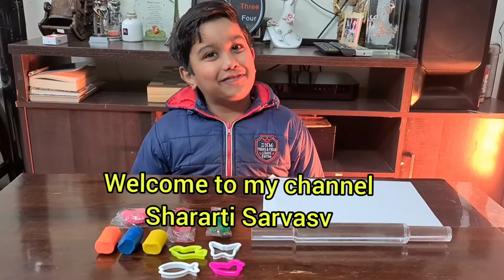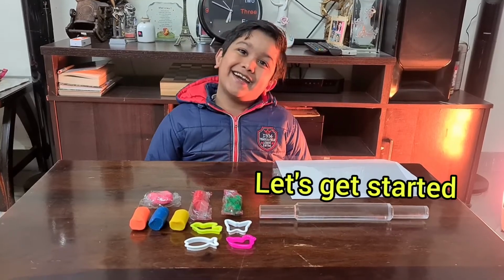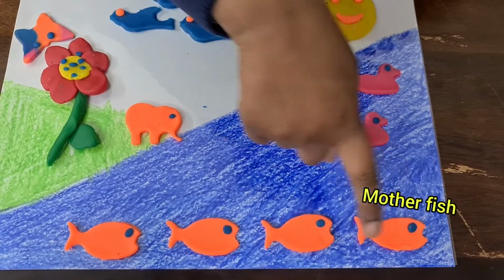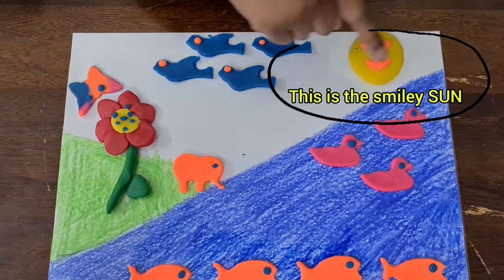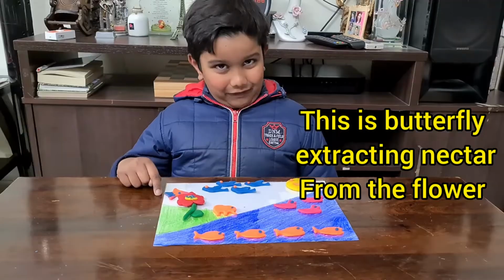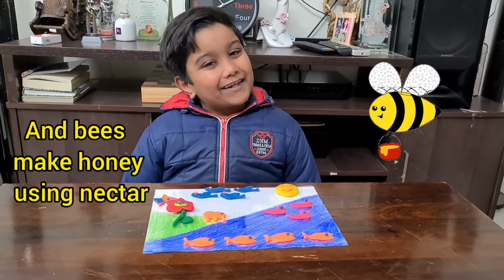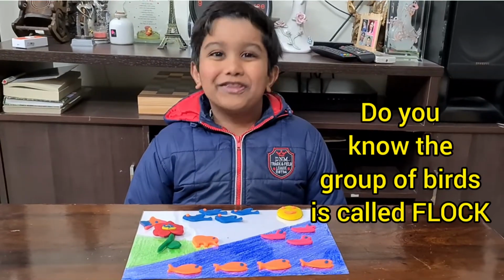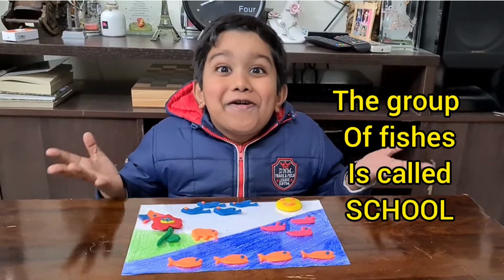19. Learn to make Scenery using Clay | clayplay| Activityforkids | forkids| By SharartiSarvasv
Hello friends. I am Sarvasv Chaudhary.  I am making a beautiful scenery using CLAY. You also try the same at your home.

easy and beautiful activity
children's drawing very easy
how to make easy activity
craft paper activity
canvas painting activity
creativity activity for preschool
holi activity for nursery class
simple craft activities for 5 year
olds
children's day drawing easy
beautiful
easy and beautiful home decor
origami competition for ukg
students
easy and beautiful scenery
painting

Link to Previous videos:
10 Magical Cut Paste and Make a Tale
11. Chocolate chair and Table
15.Because I am a happy child.